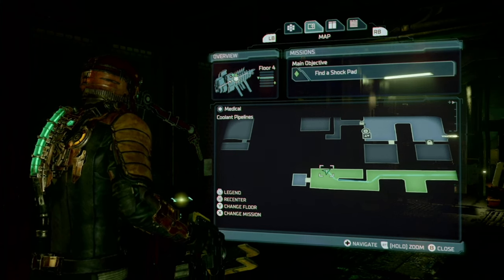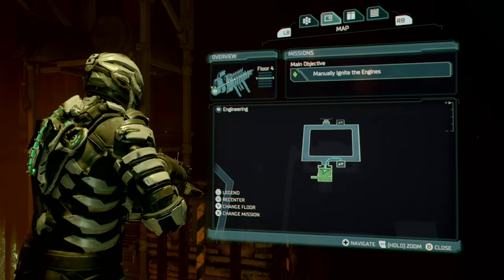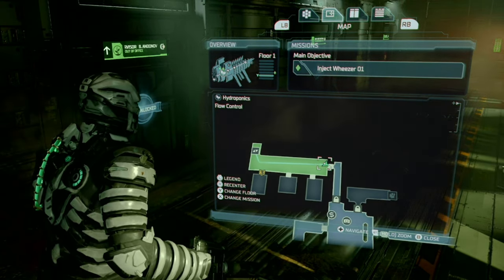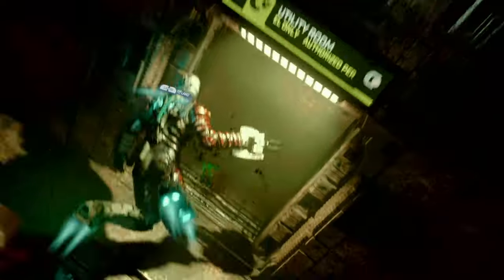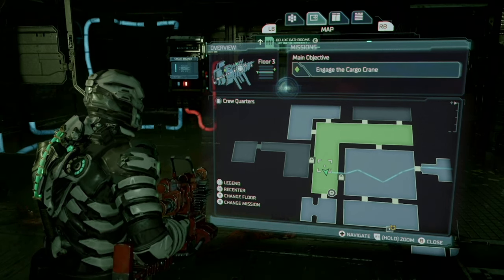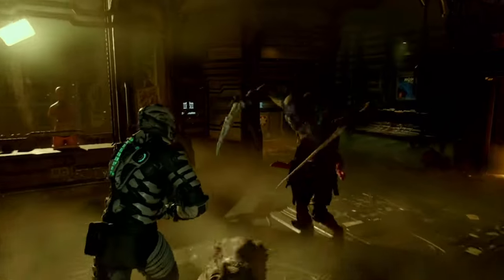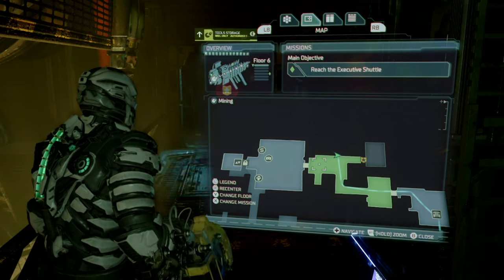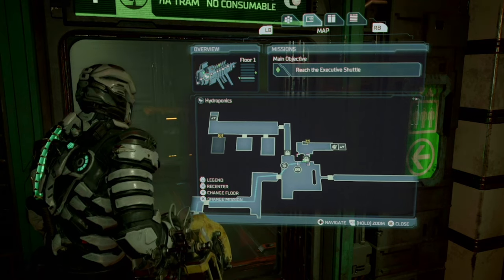All Weapon Upgrades + Schematic + Rig / Suit Upgrade Locations - Dead Space Remake 2023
0:00 Intro / Pulse Schematic
0:31: Stasis Schematic
0:44 Plasma Cutter Weapon Upgrade
0:57 Medium Medpack Schematic
1:14 Ripper Schematic
1:31 Flamethrower Schematic
1:44 Pulse Weapon Upgrade
2:03 Rig Upgrade
2:20 Line Schematic
2:34 Ripper Weapon Upgrade
2:51 Force Schematic
3:12 Contact Schematic
3:31 Rig Upgrade
3:43 Flamethrower Weapon Upgrade
4:01 Oxygen Schematic
4:27 Plasma Cutter Weapon Upgrade
4:42 Large Medpack Schematic
4:58 Rig Schematic
5:11 Force Weapon Upgrade
5:51 Contact Weapon Upgrade
6:49 Line Weapon Upgrade
7:33 Contact Weapon Upgrade
7:55 Force Weapon Upgrade
8:12 Ripper Weapon Upgrade
8:34 Pulse Weapon Upgrade
8:56 Line Weapon Upgrade
9:13 Flamethrower Weapon Upgrade

Next Games: Atomic Heart 2/21, Skull & Bones 3/09, Star Wars Jedi: Survivor 3/17, Dead Island 2 4/28, Diablo 4 6/6, Starfield 2023, Armored Core 6 Fires of Rubicon Gameplay 2023

I usually upload 6AM & 4-6PM EST. During the 1st couple days of new games I might upload more frequently and in-between games I might upload more news updates for games and occasional movies or tv series.

On occasion I might do an old game but 95%+ of what I play is only brand new releases or newly released DLC.